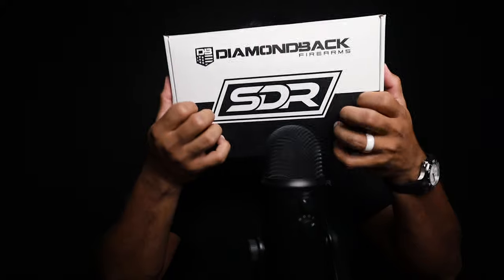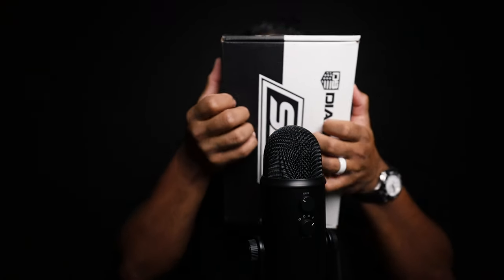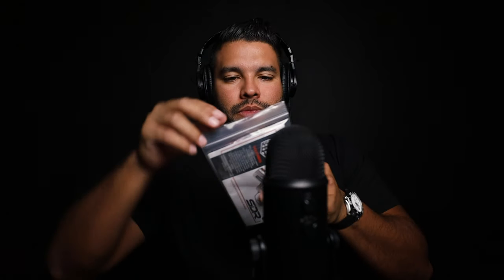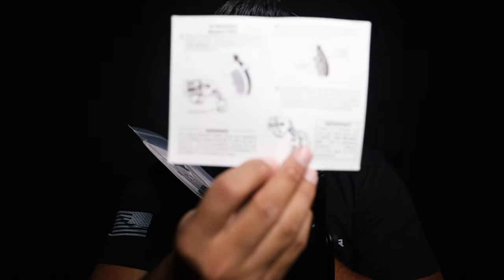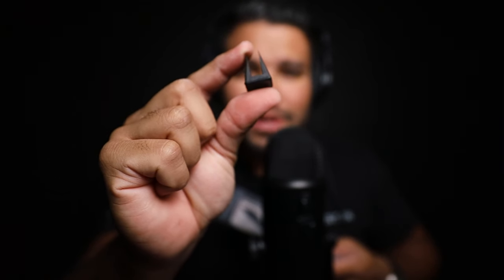Tactical ASMR | Unboxing A New Revolver Helps You Fall Asleep